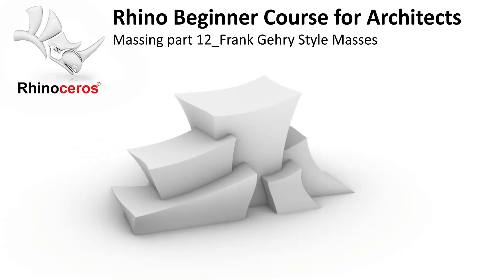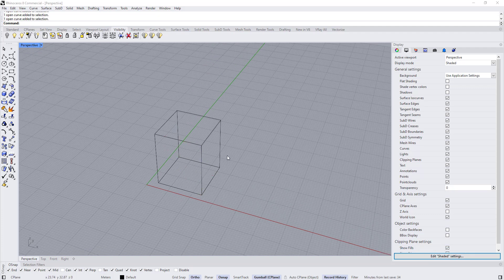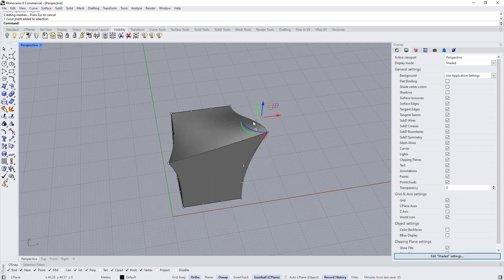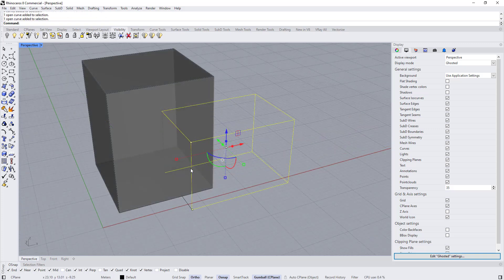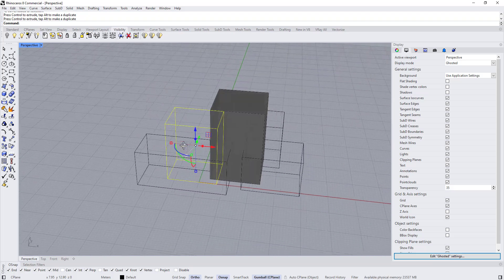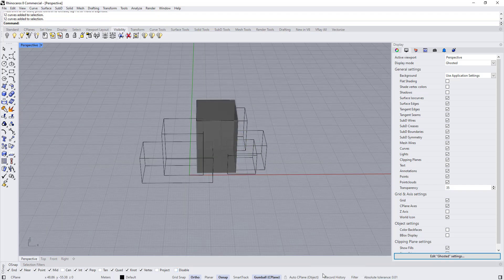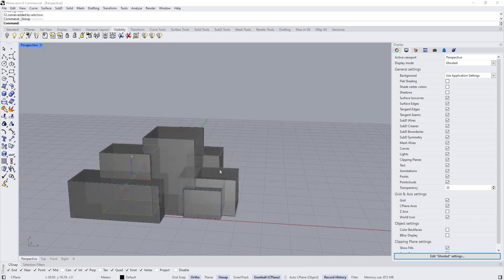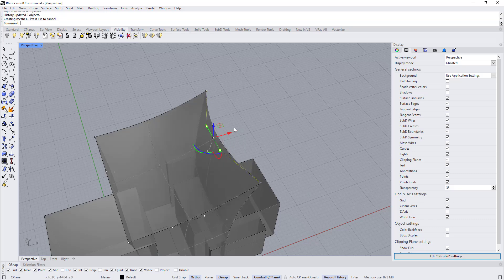13 Rhino Beginner course for Architects_Massing part 12_Frank Gehry Style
Hi, everyone this is the 13th tutorial from a complete course that I'm working on, it is a rhino beginner course for architects in this course we are not going to spend too much time explaining the tools, instead, we will learn by practice and It is going to be divided into 5 main parts which are:
1-Massing
2- Facades
3-Landscape
4-Structure
5-Rhino inside Revit (workflow between Rhino and Revit for conceptual design)

This Tutorial is the 12th part of the Massing series in it we will learn how to model Frank Gehry style masses they are very complex masses yet it is very easy to model in Rhino .etc

If you have any questions or any recommended ideas for future tutorials, please feel free to type them in the comments below.